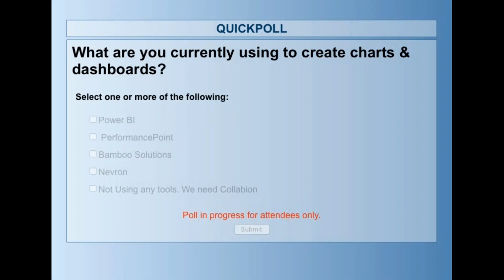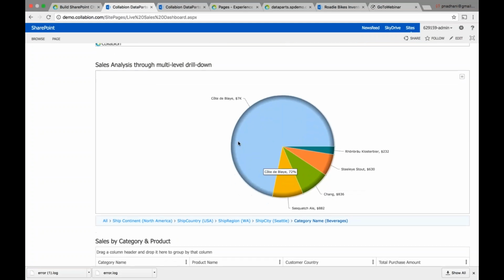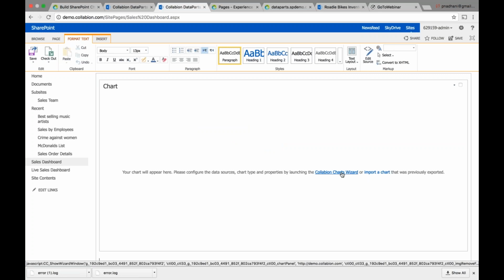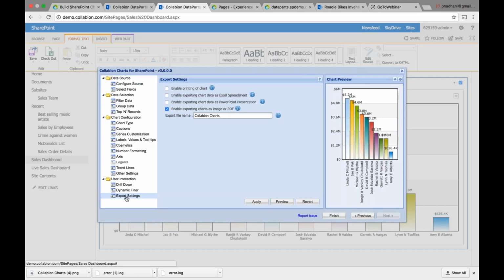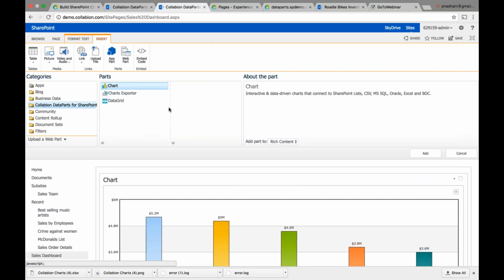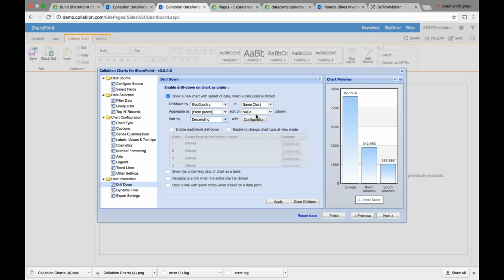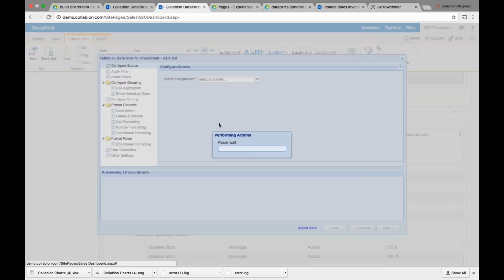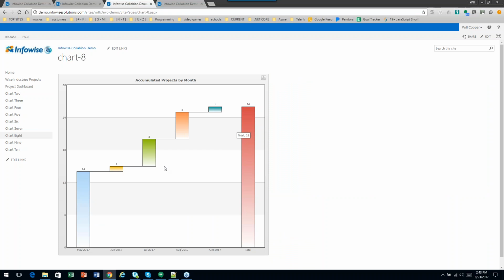Build Charts, Pivot Tables & Dashboards in SharePoint, Without Any Code [Webinar]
Learn how to create charts and dashboards in SharePoint, from data stored in SharePoint lists, Excel files, MS SQL server. This webinar shows you step-by-step process of creating an entire dashboard.